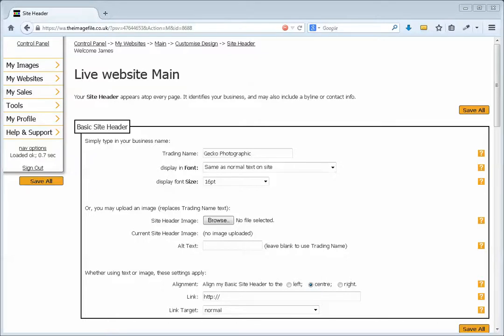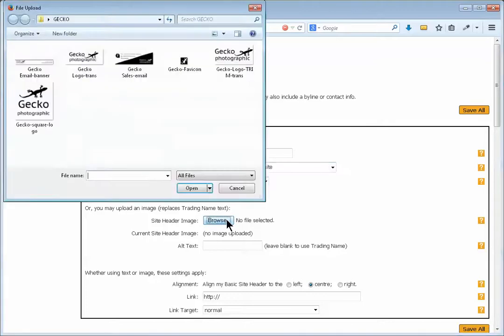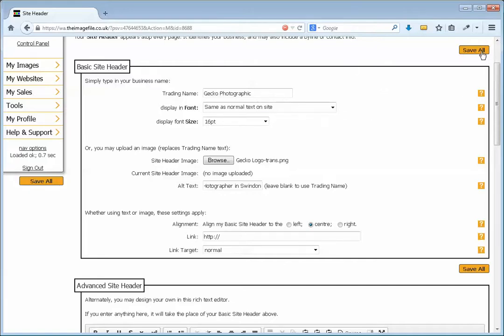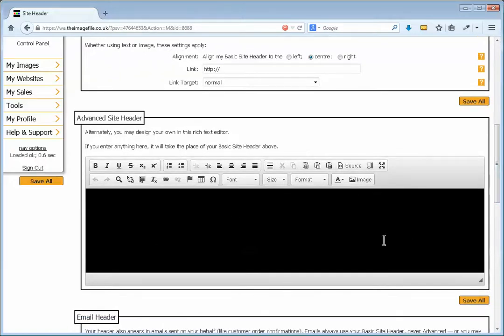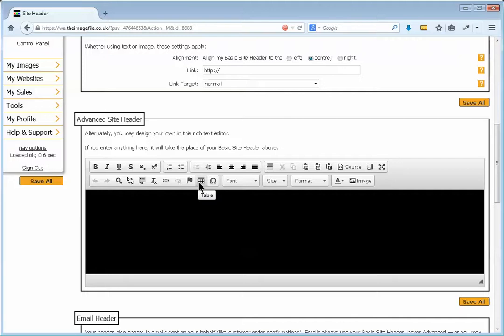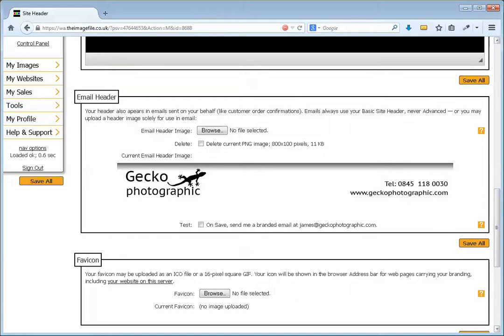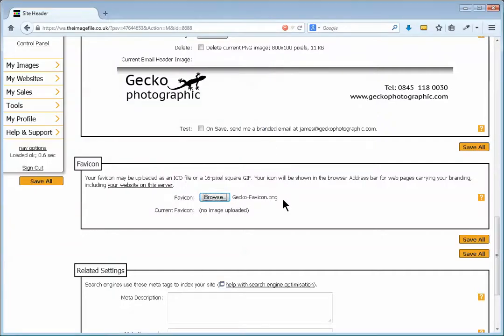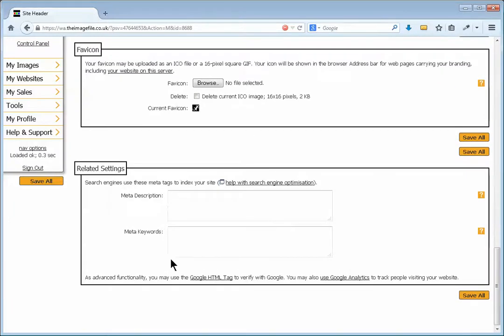The site header